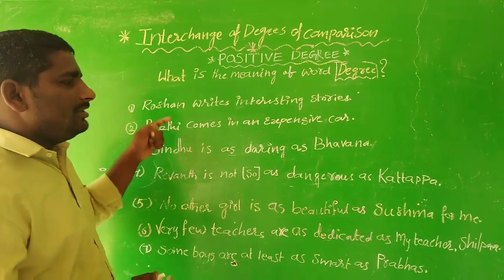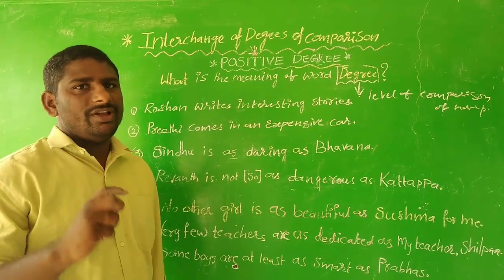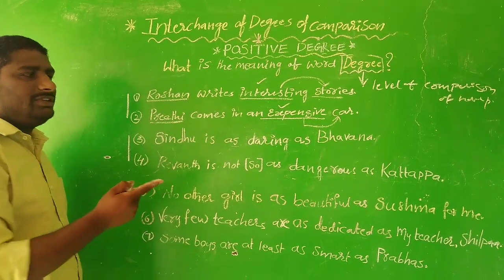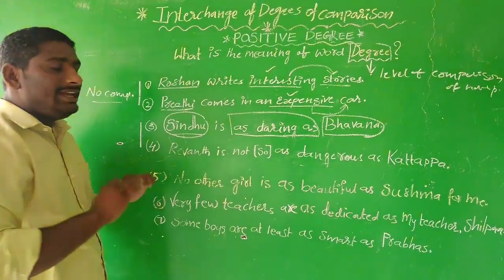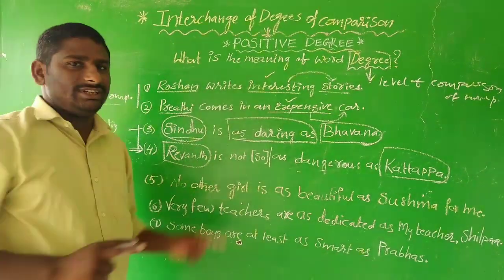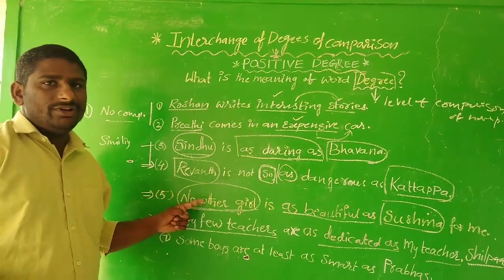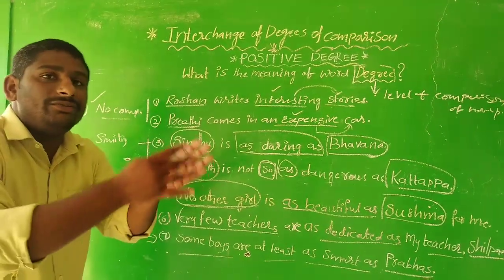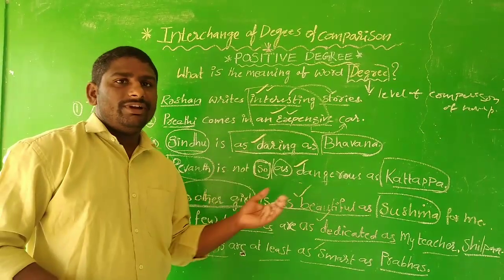Part-7: Degrees of Comparison: Positive Degree-i